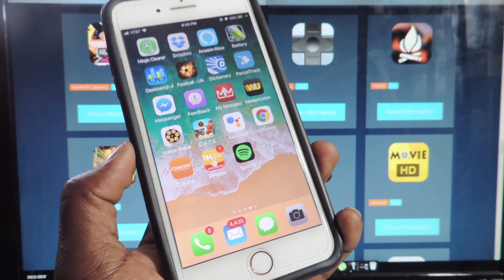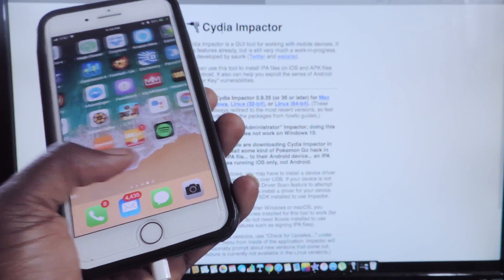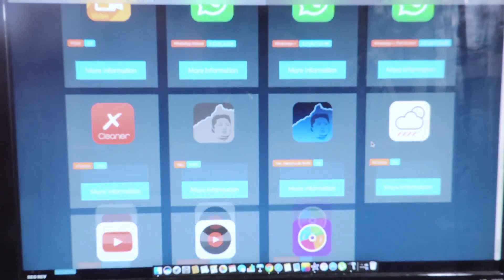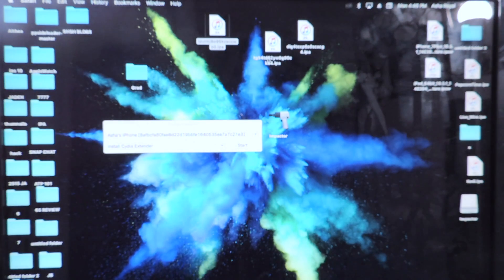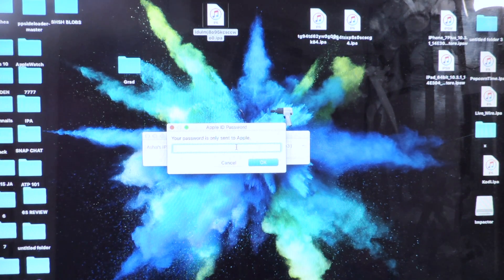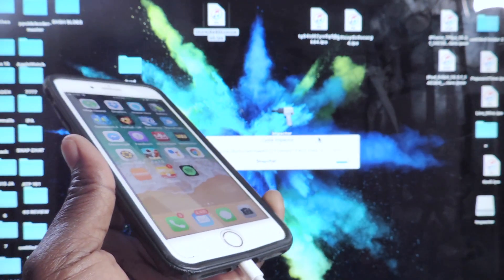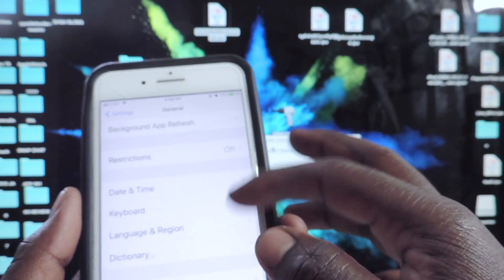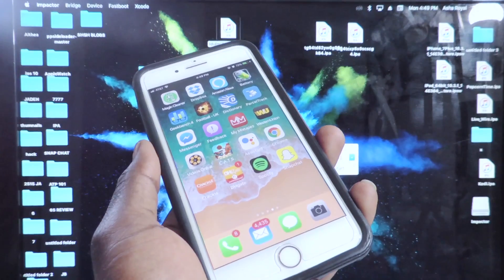How To Stop ++ Apps From Getting Revoked